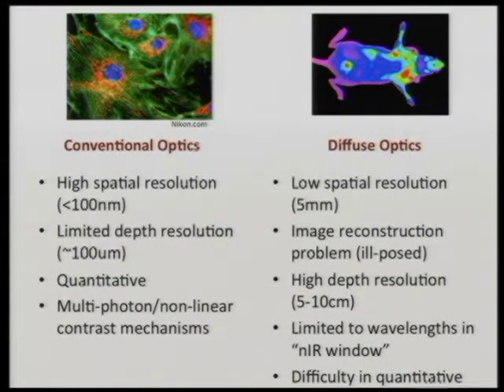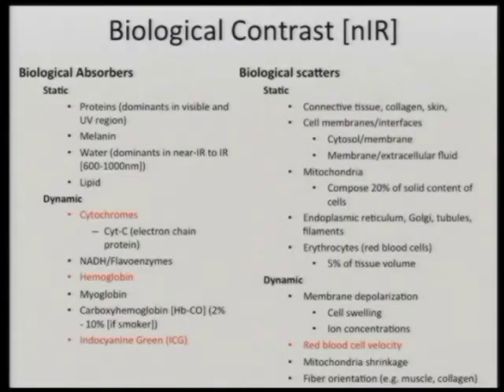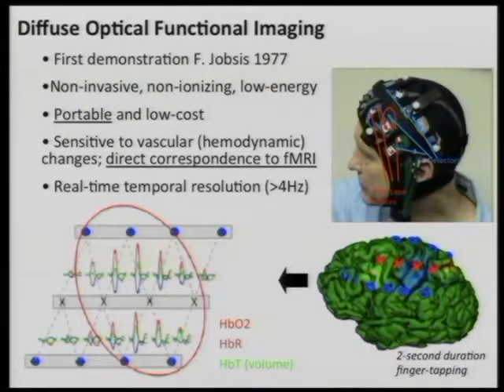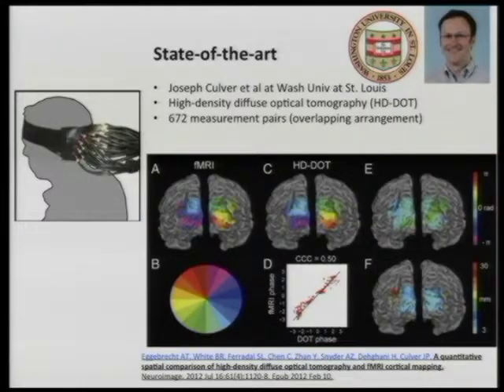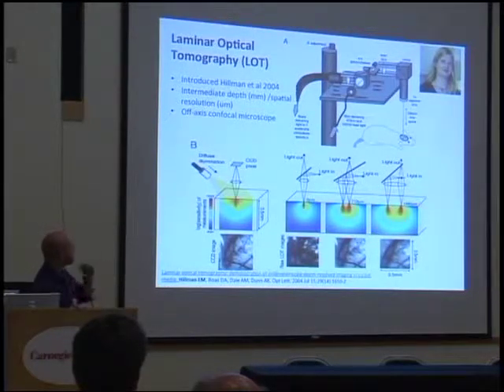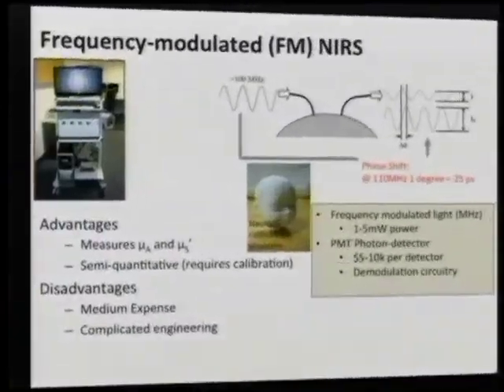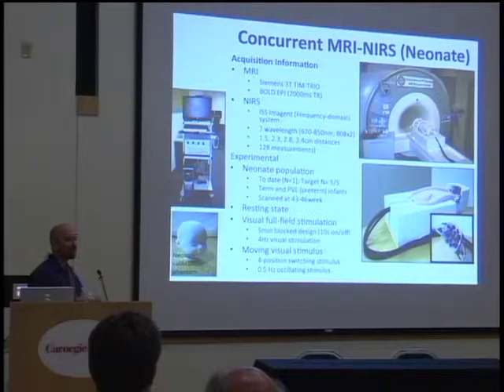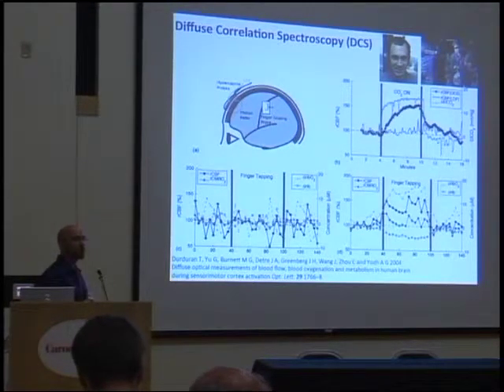10 Theodore Huppert 1st Annual Next Generation of Medical Imaging Workshop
Current and Future applications of diffuse optics to biomedical imaging